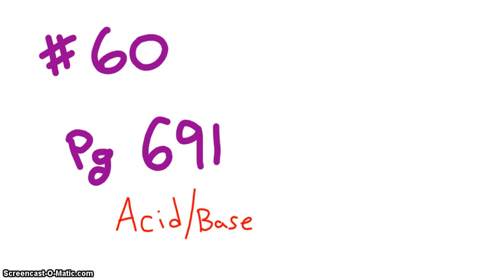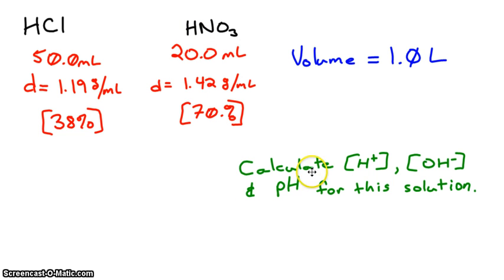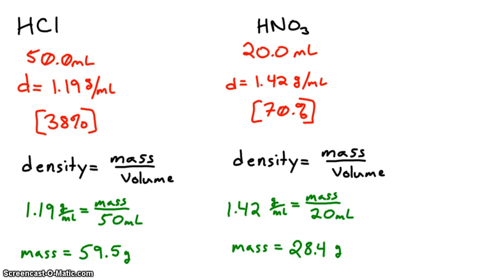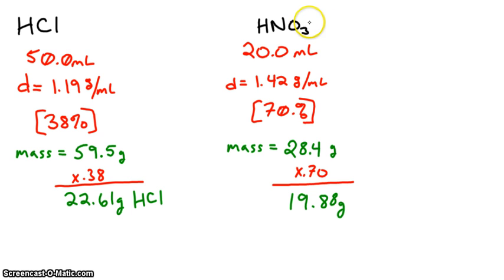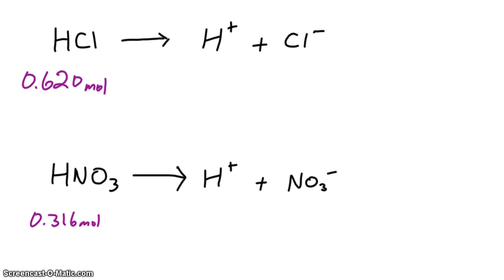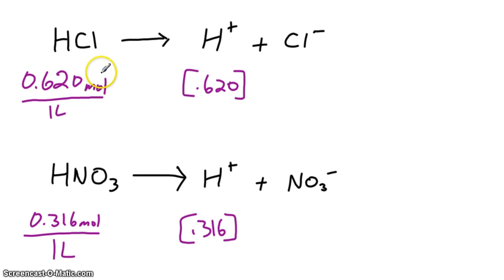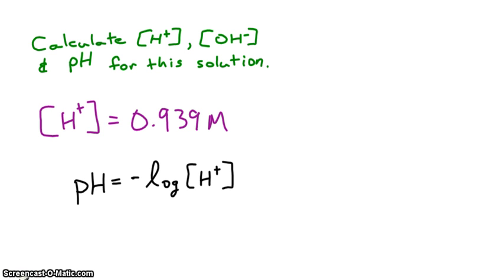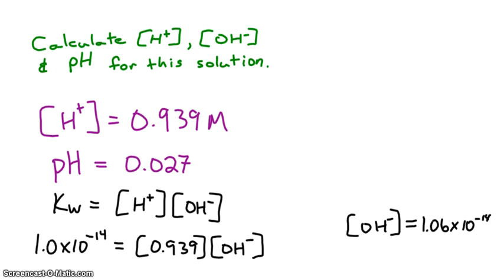pg691,#60 Acid Base